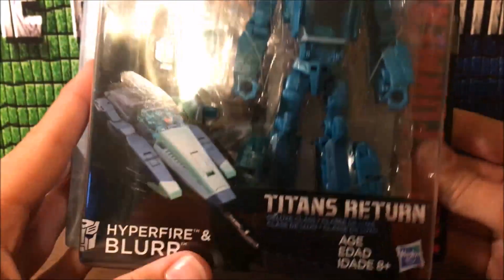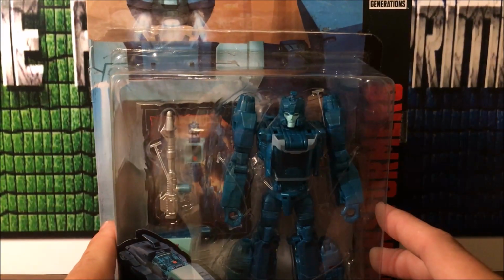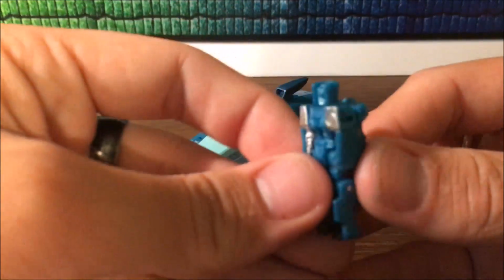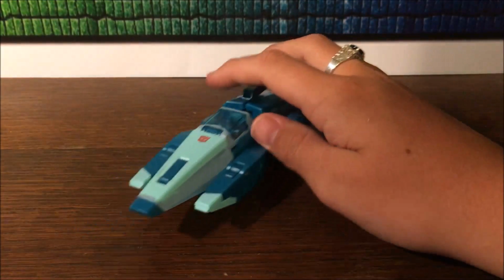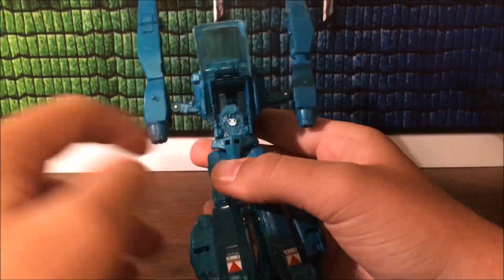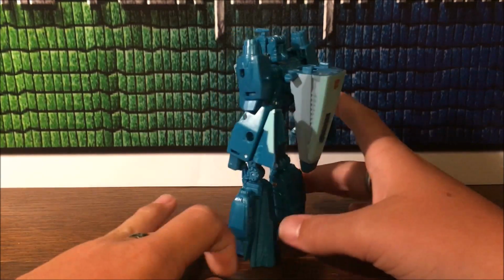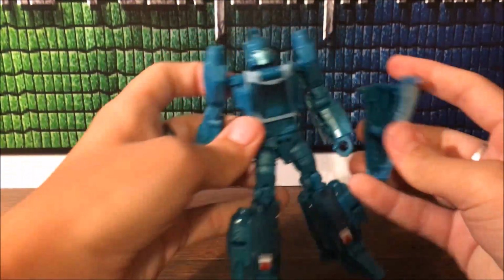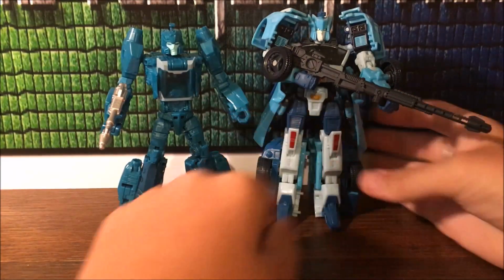Video Review of the Transformers Titans Return Blurr with Hyperfire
An awesome version of the fastest Autobot alive. Hope you enjoy!